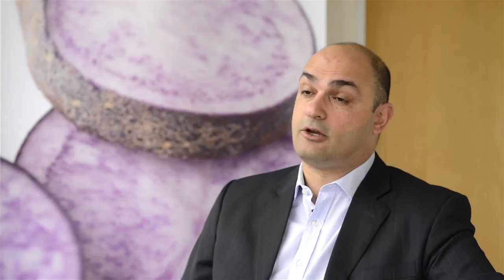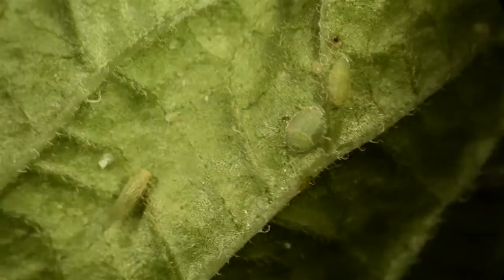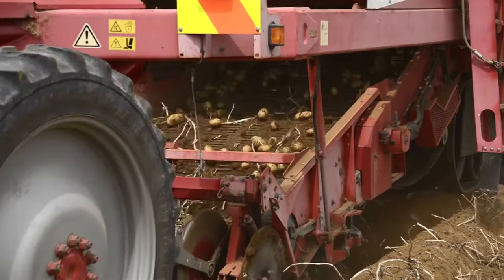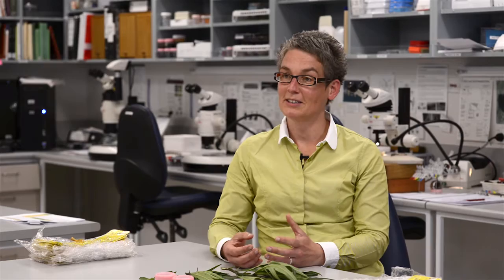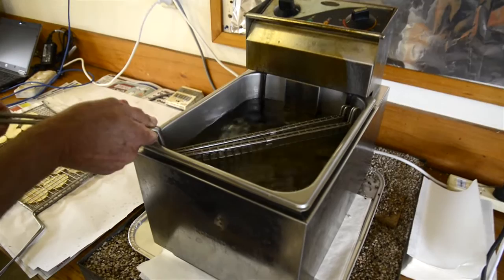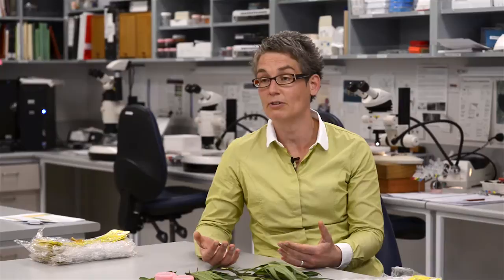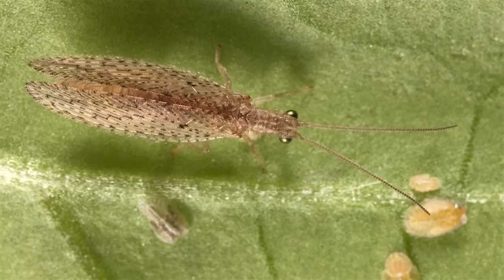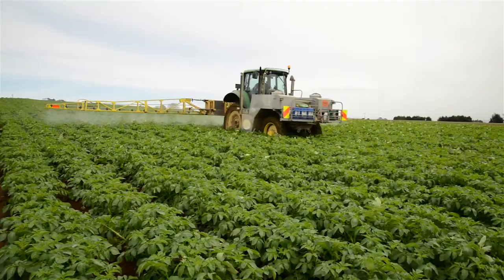Knowing Thy Enemy - Tomato/Potato Psylid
Potatoes New Zealand CEO Champak Mehta and scientist Jessica Dohmen-Vereijssen talk about the effect the tomato-potato psyllid has had on the New Zealand potato industry.